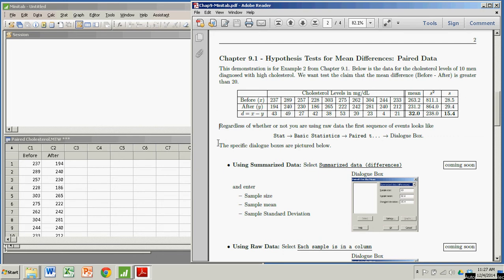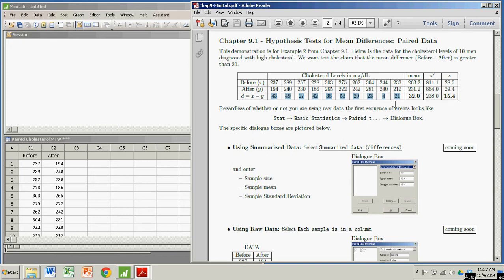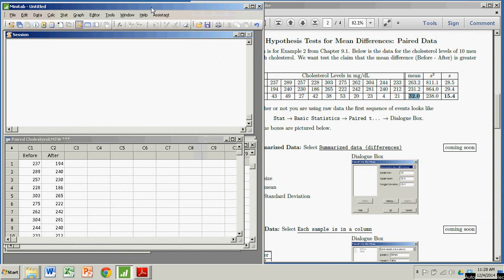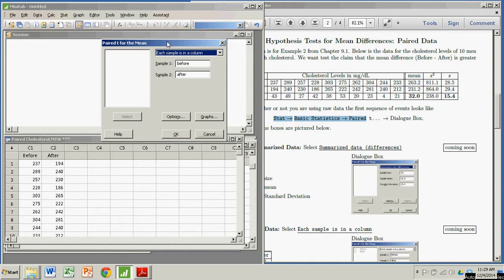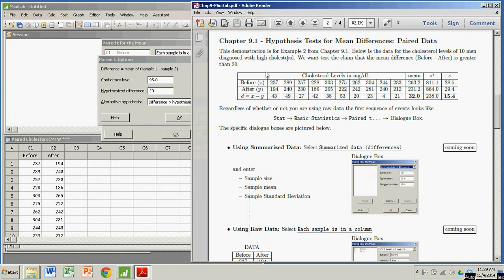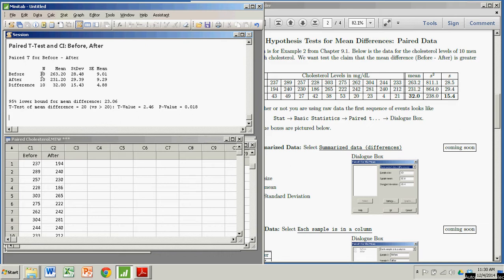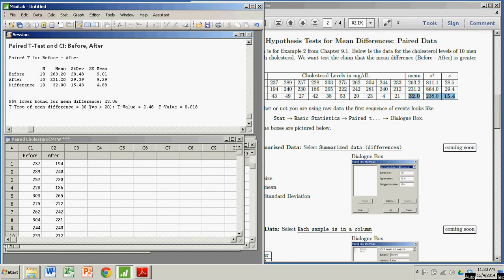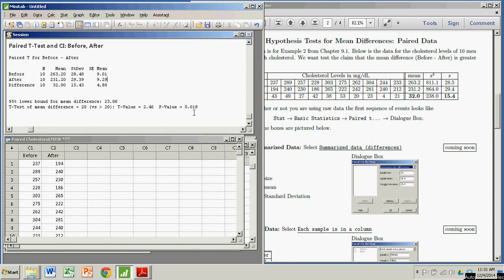Test for Mean Difference, Paired Data, Minitab, Raw Data in Two Columns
This demonstrates how to conduct a hypothesis test for a mean difference in paired data.  It uses Minitab with raw data in two columns.   This demonstration corresponds to Introduction to Statistics, Think & Do, by Scott Stevens